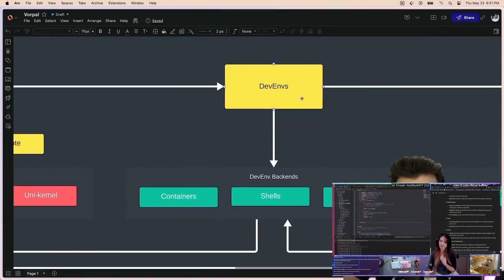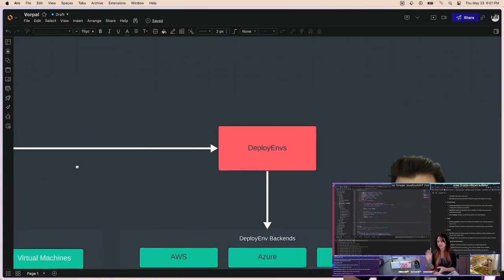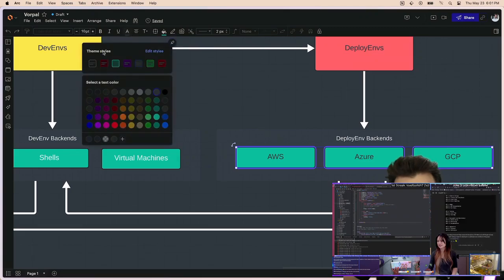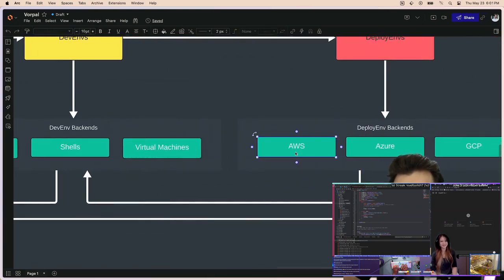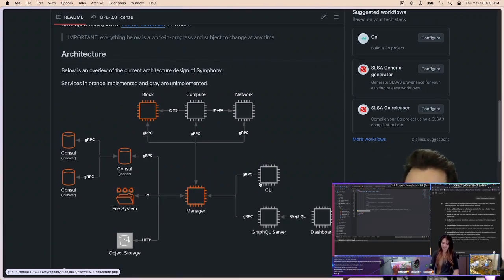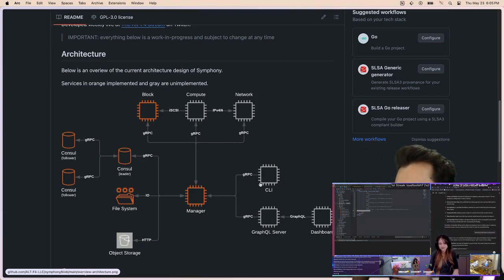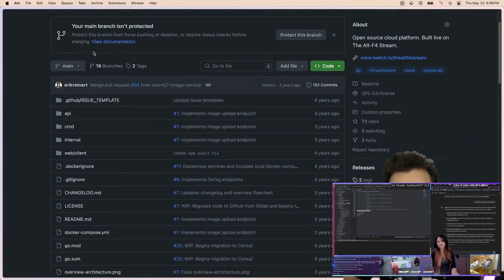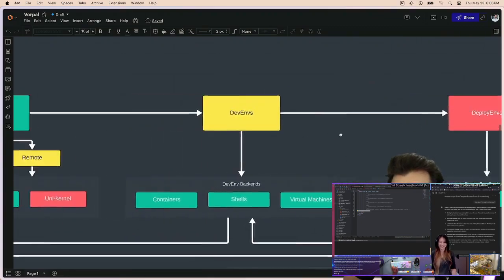di ngu nhau tho xa van nay vs dong be su len gia y phu